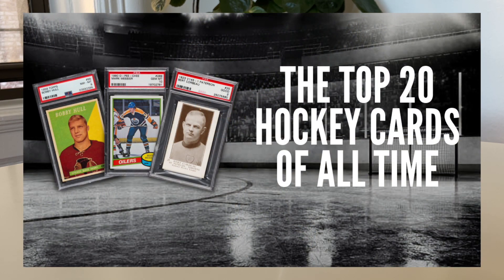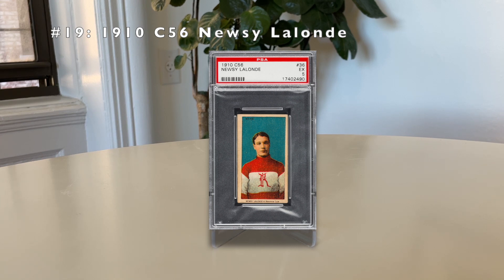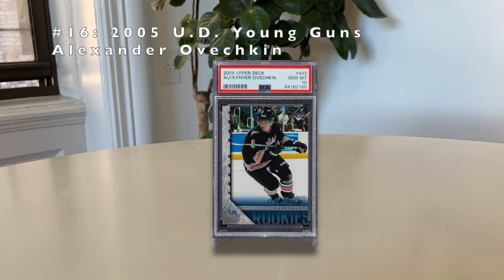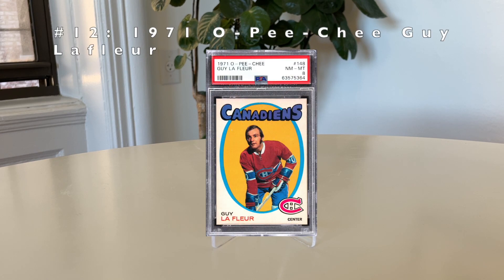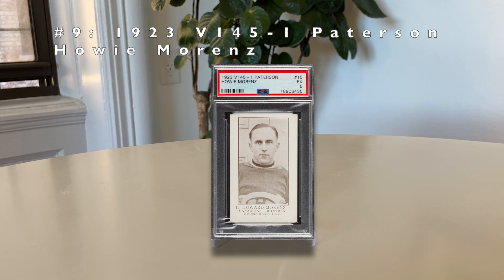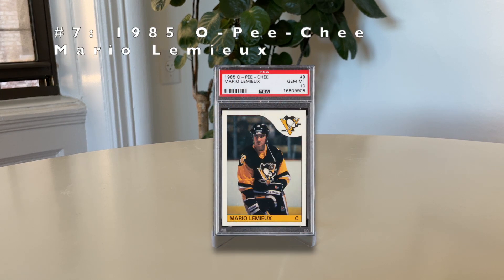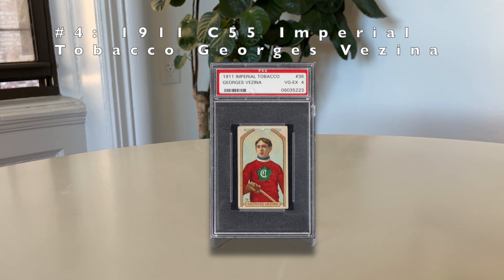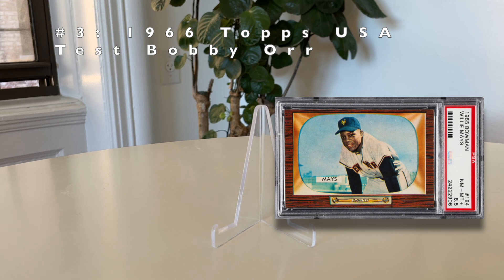Top 20 Hockey Cards of All Time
A list of the most important cards in the hockey hobby.